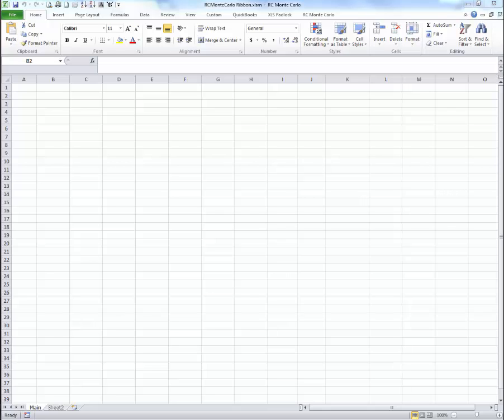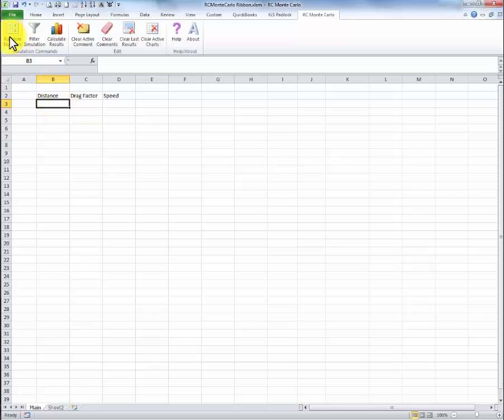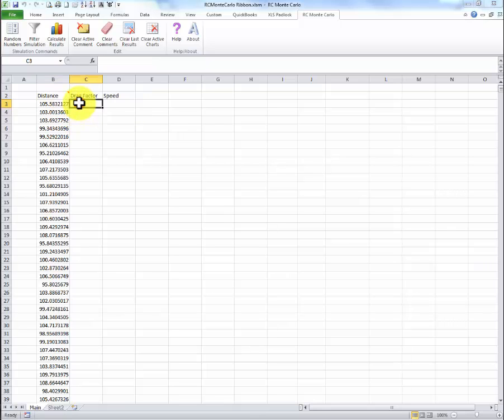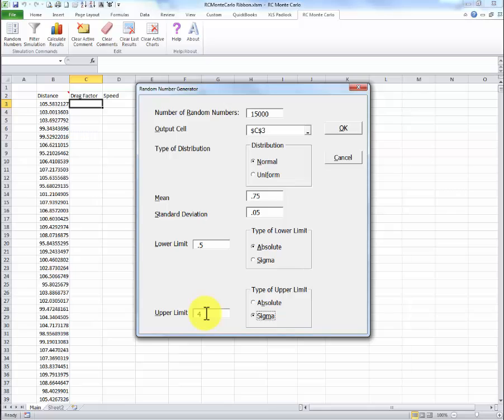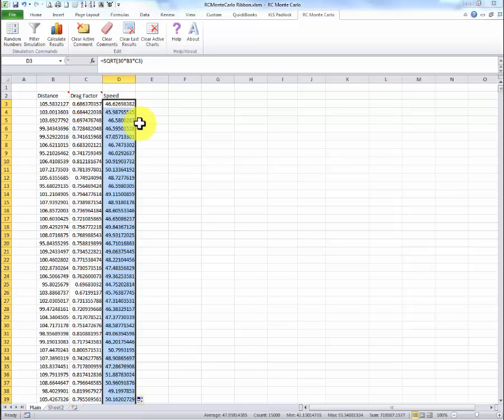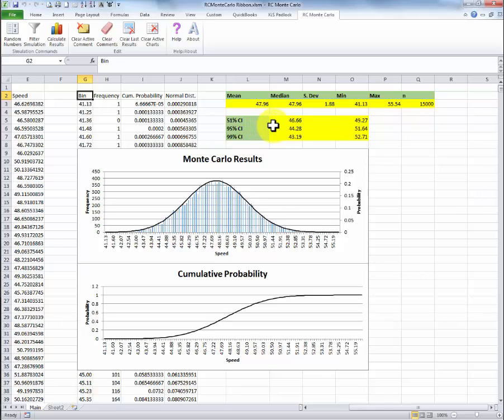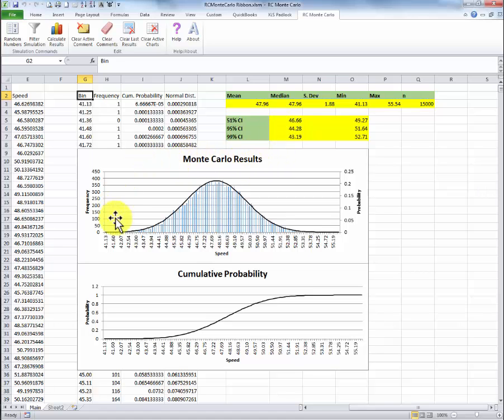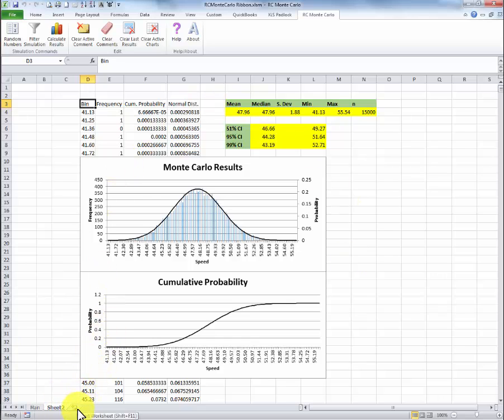Basic Features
This video demonstrates how to set up a basic Monte Carlo simulation using RC Monte Carlo